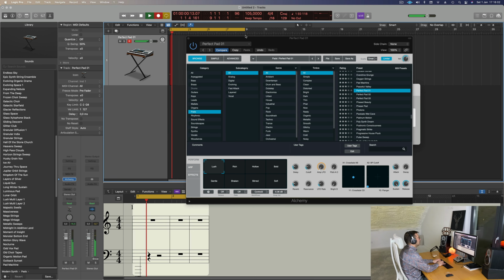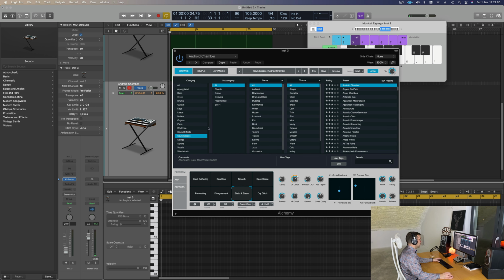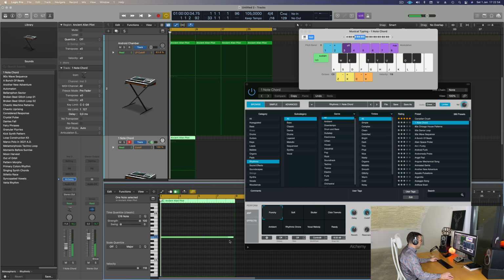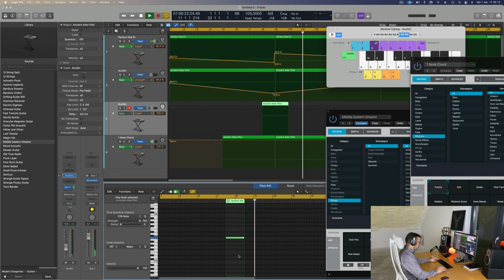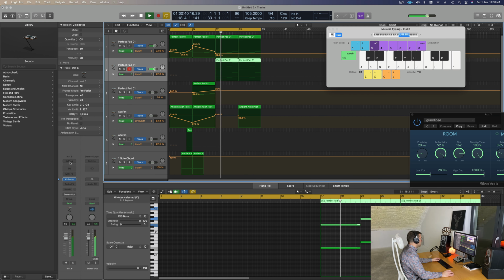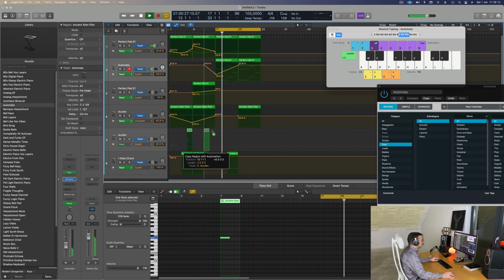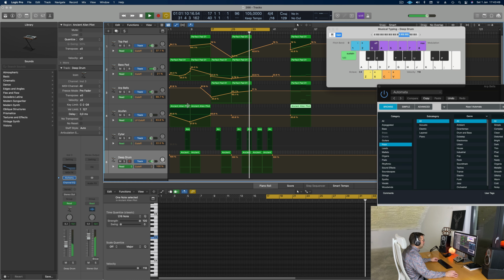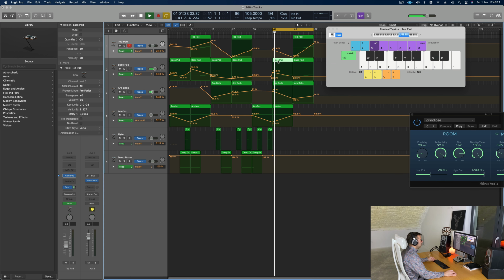How to Compose an Ambient Film Score Like Hans Zimmer & Trent Reznor | Live Electronic Music #266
How to compose an ambient film score in Logic Pro X, inspired by the sound of Hans Zimmer and Trent Reznor. In this Live Electronic Music Tutorial (episode 266), a New Year episode, I make a dark ambient film score from absolute scratch, almost everything in Alchemy. I start with a big, deep pad on E, G and C that already sounds gigantic before any reverb, filter it right down and write the opening automation in Touch mode. Then I add an airy Alchemy soundscape locked to C, an echo-like sound I call the echo fan, a deep drum hit cut from a rhythmic patch and EQed into a thump, strings at the top through SilverVerb with my Grandiose preset, a chunky filtered synth, and a very low arp that runs in the background. In the end I bring everything down to one key. If you want to learn how to make dark ambient or cinematic sound design, this episode is mostly sound design, not composition, and shows how one evolving sound can carry a scene.

🎧 Inspired by: Hans Zimmer, Trent Reznor (also: Vangelis, Atticus Ross)
🎛️ Made with: Logic Pro X, Alchemy, SilverVerb, Arpeggiator

The score from this session as a project for Logic Pro X, Ableton Live and FL Studio, with the keys you can play.

In this ambient film score production tutorial you will learn how to:
Start with a dark, deep Alchemy pad on E, G and C
Keep the keys simple and let the notes overlap
Filter the pad low and write the automation in Touch mode
Add a second, airy Alchemy soundscape in C
Find an echo-like sound and place it so it fades into the background
Cut a deep drum hit from an Alchemy rhythmic patch and EQ it into a thump
Leave space around bar eight for a high sound
Put strings at the top through SilverVerb with my Grandiose preset
Bring in a chunky filtered synth through a big reverb send
Turn a part into a chord, go plus 12 and run a very low arp
Fade in the top pad with the filter
Reduce everything to one evolving key, like a long drone

CHAPTERS
00:00 Intro, episode 266 and a new year
00:39 An ambient film score from scratch in Alchemy
00:58 Vangelis, Hans Zimmer, Time and Interstellar
02:02 A dark, deep pad on E, G and C
04:14 Filter automation in Touch mode
04:52 A second, airy Alchemy soundscape
05:39 Locking in the key of C
07:53 The echo fan
08:24 Percussion from Alchemy, a big hit
09:59 EQ the hit into a thump
13:17 A high sound around bar 8
13:56 Trent Reznor and The Social Network
14:40 Strings at the top in Alchemy
15:02 SilverVerb, my Grandiose preset
16:36 An arpeggiated repeater at bar 7
18:59 A chunky synth into the mega reverb
20:46 A chord, plus 12 and a very low arp
25:00 Bringing the arp in with the filter
26:38 Down to only one key
27:30 The top pad comes in slowly
29:21 Naming the tracks
31:37 Listening from the start
34:38 One evolving key, like a drone
35:24 Wrap up, a two-minute template

Until next time guys, May the Sounds Be With You!